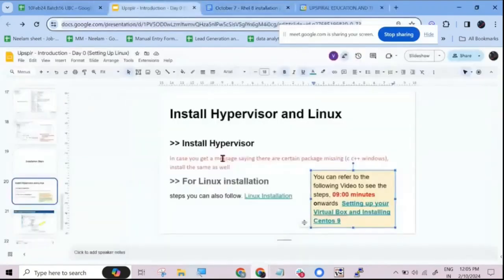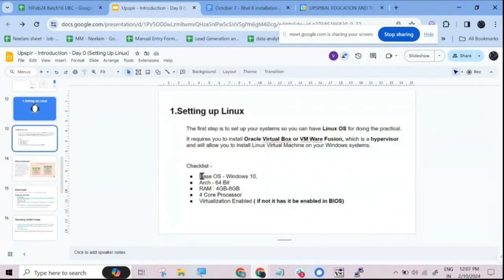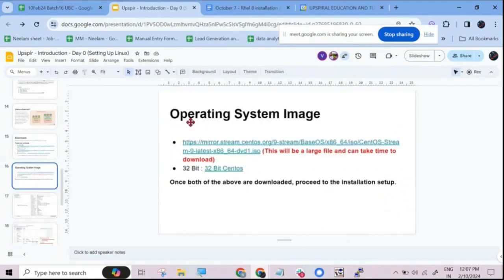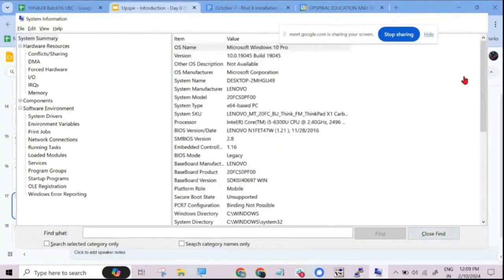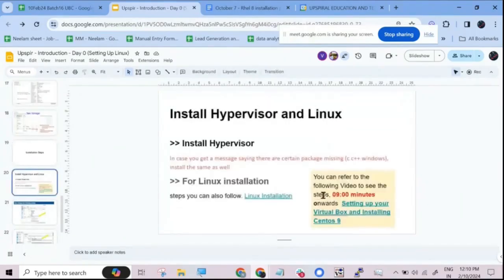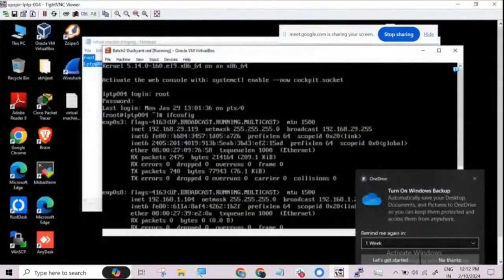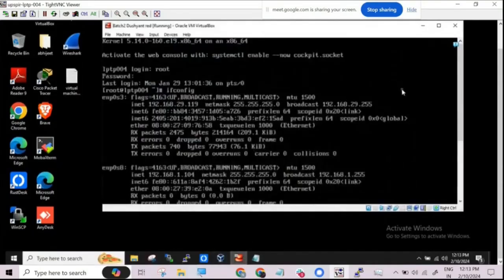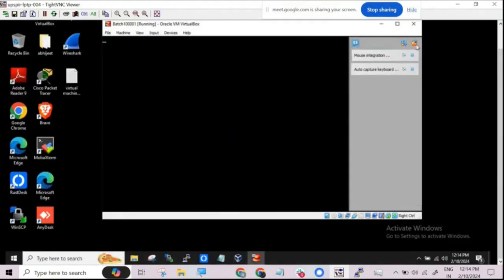💻 How to set up a Linux Environment on Windows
💻 How to set up a Linux Environment on Windows (Beginner Friendly)

Want to learn Linux but only have a Windows machine? This video will guide you step-by-step to set up a full Linux environment using Oracle VirtualBox — without removing your current Windows OS!

We cover everything from downloading the right tools to installing your first virtual Linux machine. Whether you're preparing for IT jobs, technical support roles, or just want to get hands-on with Linux, this setup is your first step.

📌 In this video:
What is a hypervisor & why does it matter
How to install Oracle VirtualBox on Windows
Downloading CentOS or RHEL ISO files
Checking system compatibility & enabling virtualization in BIOS
Key VirtualBox settings (USB Tablet, Bridged Adapter)
Starting your virtual Linux machine

⏱️ Timestamps
00:00 – 01:00 Why Linux Needs a Virtual Environment
01:01 – 02:00 System Requirements & Virtualization Setup
02:01 – 03:00 Download VirtualBox & Linux ISO
03:01 – 04:10 Virtual Machine Configuration
04:11 – 05:07 Booting Up & Final Checks

🛠️ Tools: Oracle VirtualBox, CentOS 9 / RHEL 9 ISO
🧑‍💻 Great for: Linux beginners, IT support aspirants, DevOps learners

🎓 This is part of UPSPIR’s job-ready Linux training program.